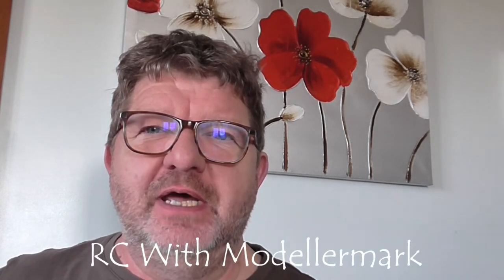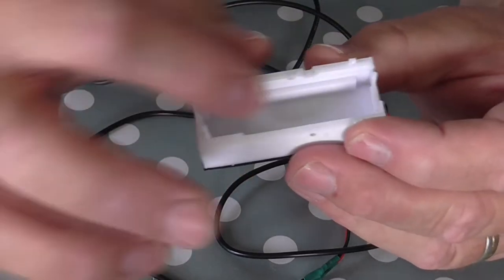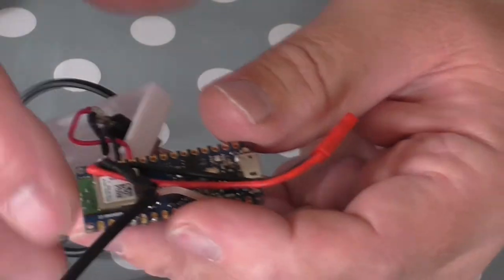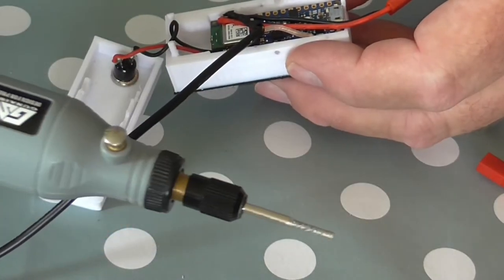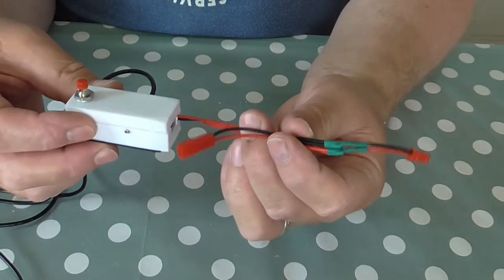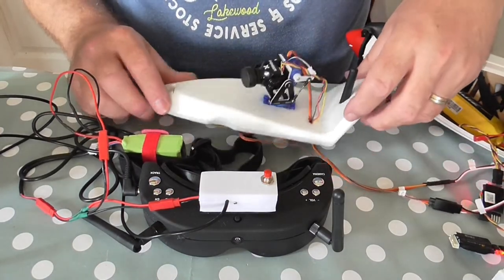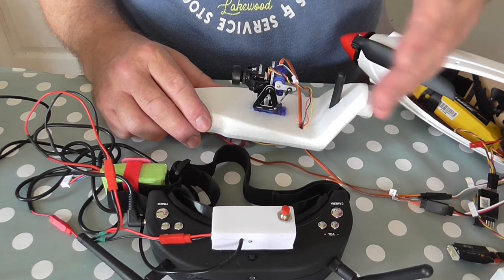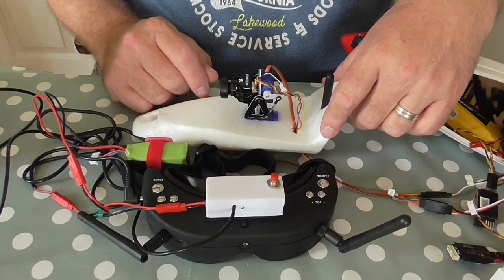FPV Headtracker - Arduino based with 3D printed box - my setup explained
Today I am showing how I have setup my headtracker.

This uses a single Arduino 33 BLE board and I have designed a 3D printed box for it.

All the info is here:

Arduino Board
Momentary Button

Other items for the Phoneix and my other projects and their information including affilate links which help support my projects::

Eachine TX16S
Volantex Phoenix 2400
The 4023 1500kv motor is from ALong-RC Company £20
9g metal gear servos Servos are from Skyquist Store £15.99 for the pack of 10

The 50A / 5A BEC ESC is from RC HobbyFly Store £15.10
10 x 30cm Servos Leads £2.45 plus shipping
10 x 15cmServo Leads £1.68 plus shipping
Real hawk Tai-koo Store; 2 pairs of 12 x 6 prop blades; £10.16
ALZRC X360 Parts:
Loctite 270
Loctite 648
Swash Leveller
Pinion Gear
Battery Mount
Tail Rotor
Hex Drivers
Loctite 243
ALZRC X360 Kit
ALZRC X360 Motor & 50A ESC Combo
ALZRC X360 Motor & 60A ESC Combo
ALZRC X360 Super Combo
Flywing H1 Flight Controller

Banggood ESC Programmer £34.32

Calipers UK £14.71
Calipers China £11.03

Taranis X9D Plus with RX
4 in 1 Module

H1 Flight Controller with 13 cm Lead
H1 Flight Controller with 45 cm Lead

X360 and its components:

X360 with motor an desc combo
Swash Servo Set
Tail Servo
X360 Motor
X360 ESC

I have a few projects on the go including building a mini version of my Rat Out Of Hell design,3D Printed Autogyro and a Paramotor.

See my other videos for Fishing things too.

Music by Dark Fantasy Studio and Close Your Eye featuring Andy Ray